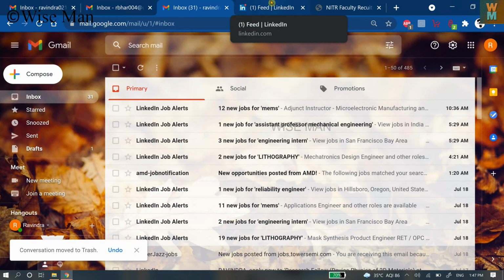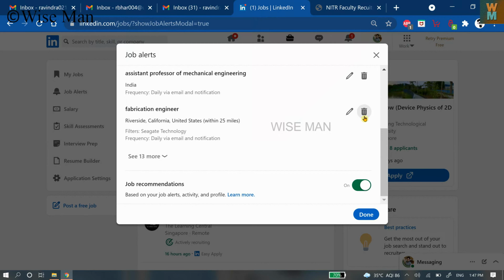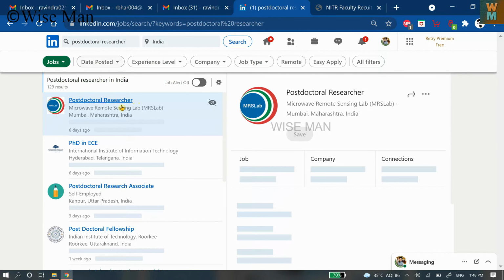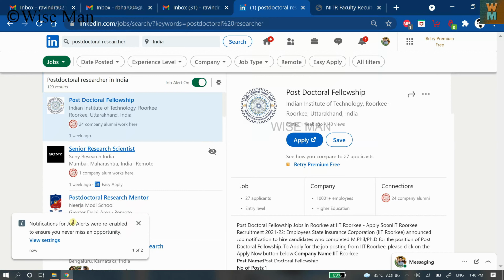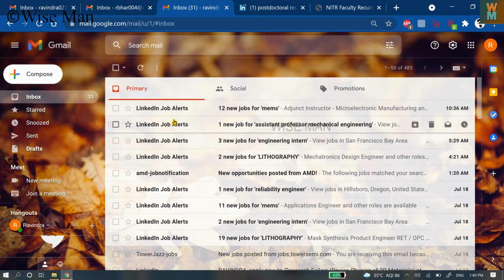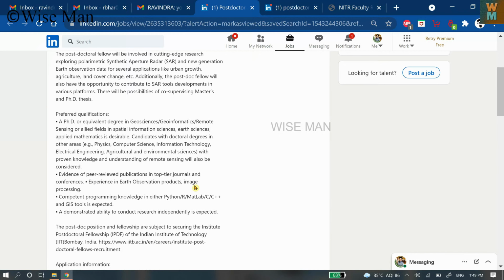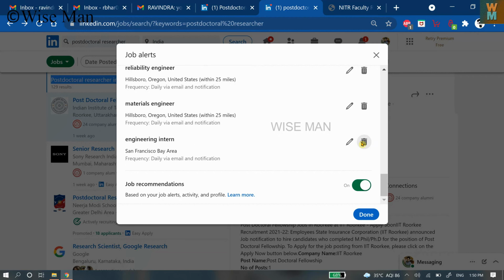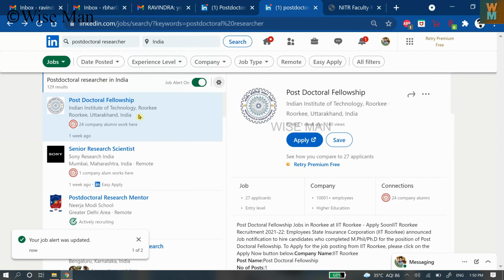AUTOMATIC JOB ALERTS TO YOUR EMAIL FROM LINKEDIN - HOW TO START AND STOP ALERTS FOR FREE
In this video you will learn how can you start automatic job alerts to your email and how can you stop this service for free. Have fun!